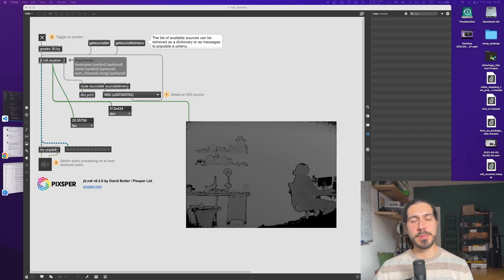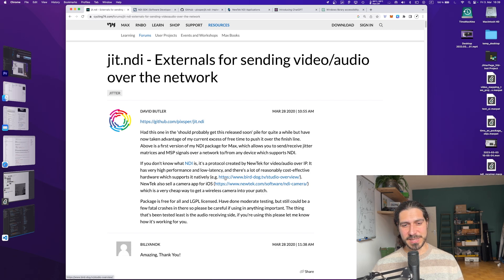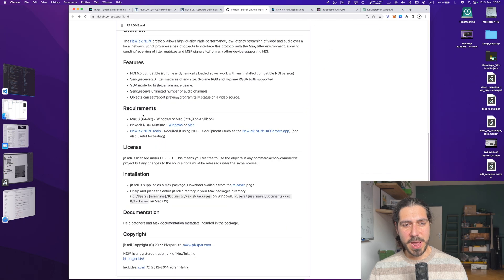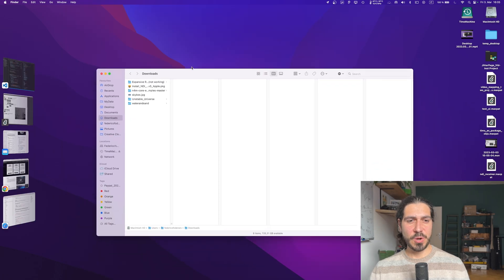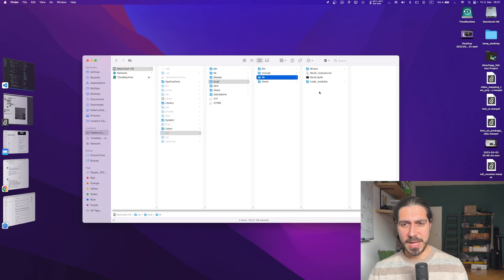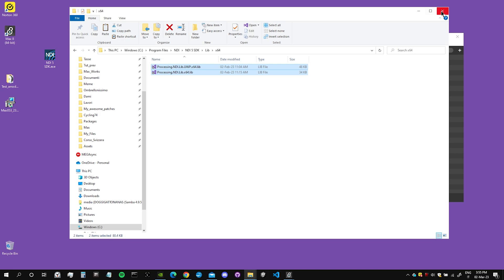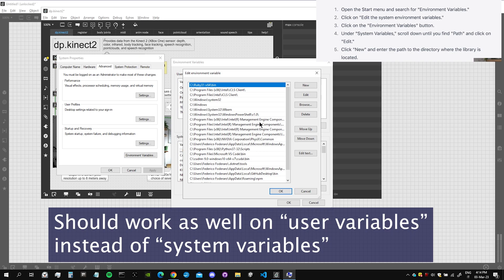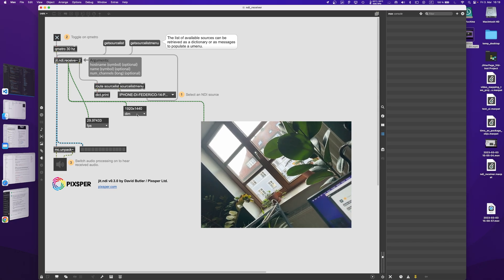Using the jit.ndi externals in Max/MSP/Jitter to send Video and Audio between computers in 2023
In this video we see how to get the jit.ndi externals for Max/MSP to work, so fixing the "library not found" error.
With these externals you can send video and audio from a system to another system in the same network.